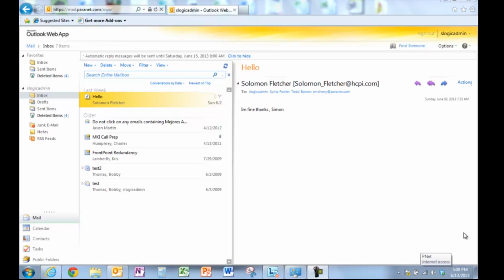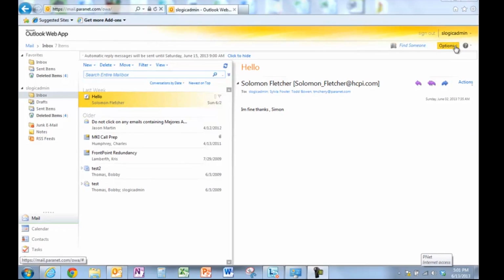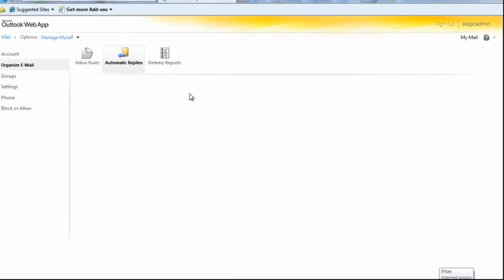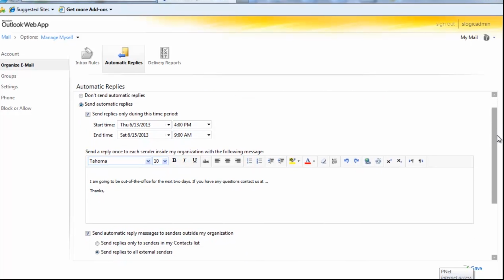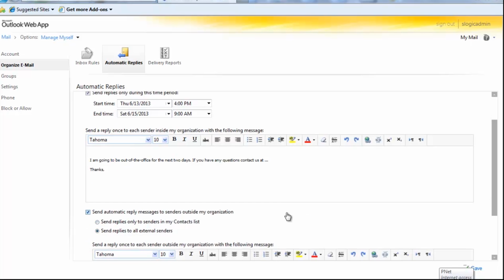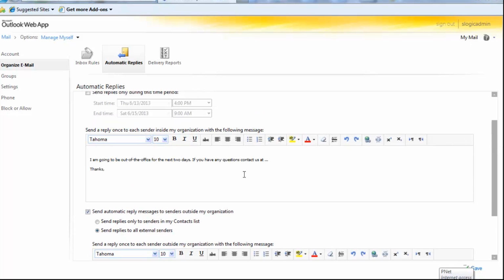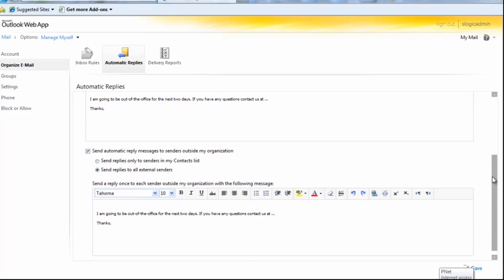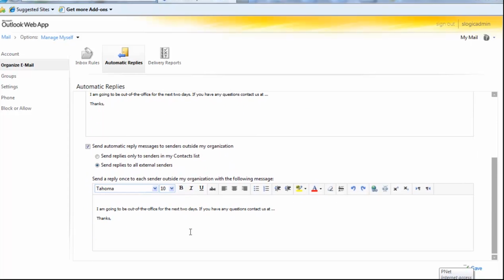How to set up Out of Office in OWA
Setting up out of office for owa in minutes.